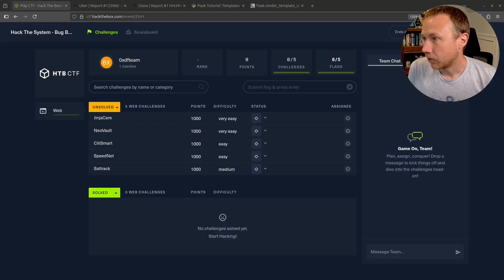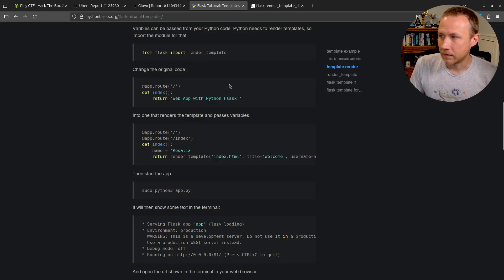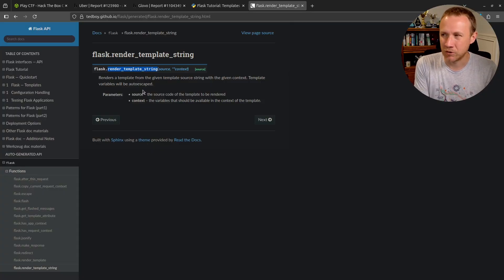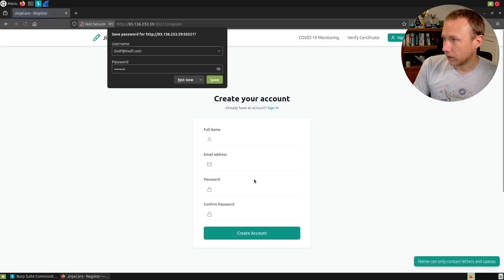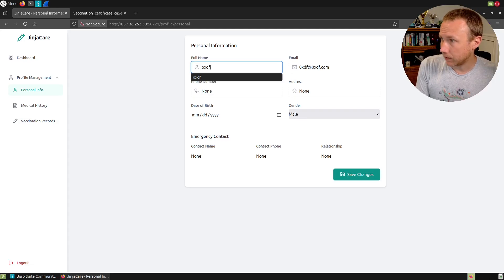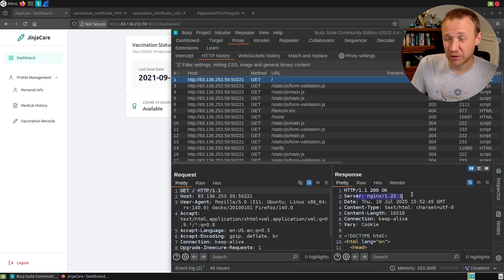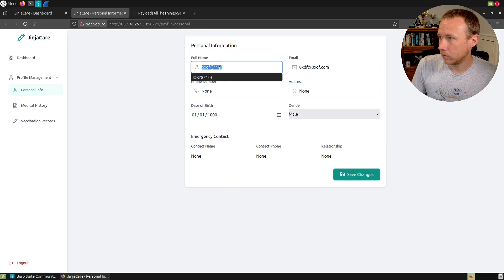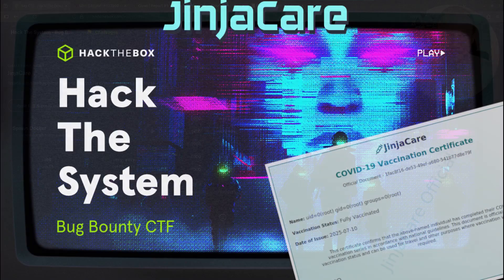JinjaCare - HackTheSystem CTF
HackTheBox ran a Bug Bounty themed CTF, HackTheSystem June 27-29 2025. These challenges are all based on real bug bounty reports. In this challenge, I'll look at reports claimed against Uber and Glovo involving Flask Jinja server side template injections, and exploit a similar vulnerability on the challenge.

[00:00] Introduction
[00:30] Challenge introduction
[00:58] HackerOne reports
[02:10] Flask background
[05:05] Manual website enum
[07:12] Strategy
[08:00] Identifying SSTI
[09:11] Identifying tech stack (Jinja)
[11:33] Getting RCE and flag
[13:46] Conclusion